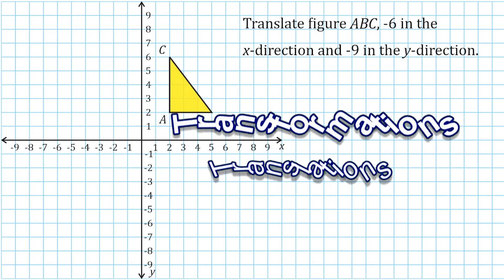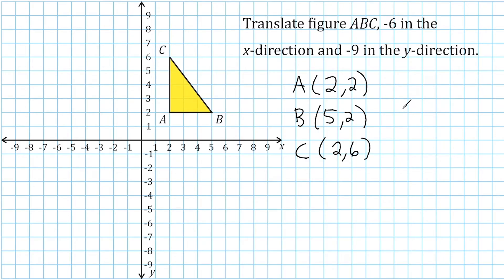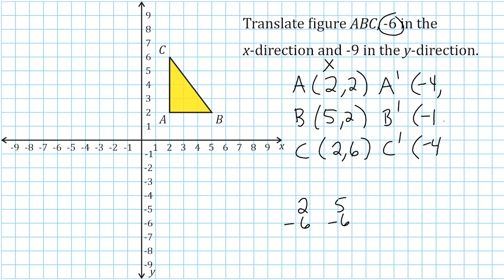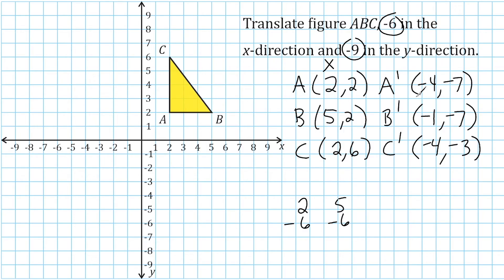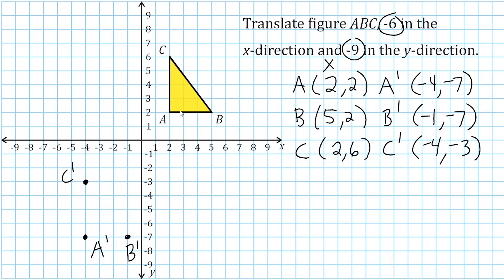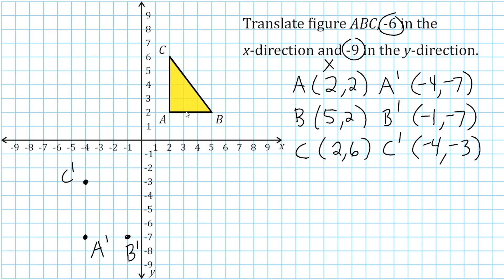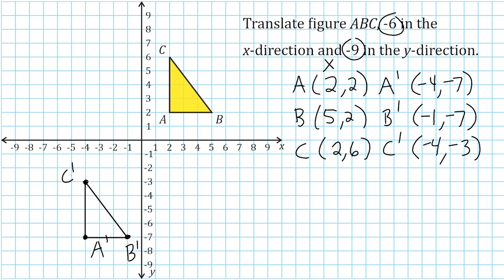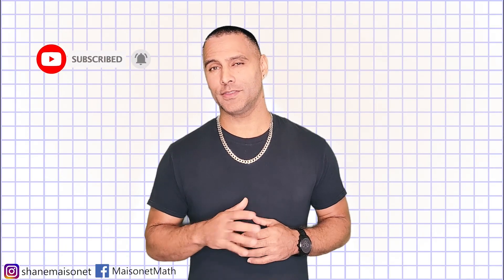Translating Shapes On The coordinate Plane - Transformations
This video shows how you can quickly translate an object on the coordinate plane by using simple integer addition or subtraction to determine the new coordinates.